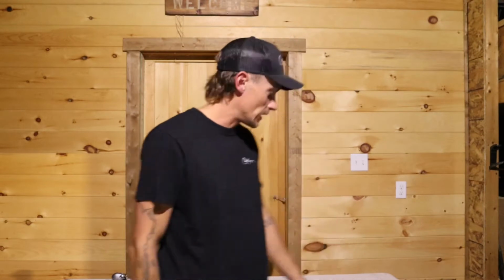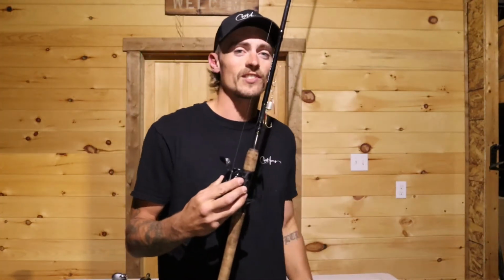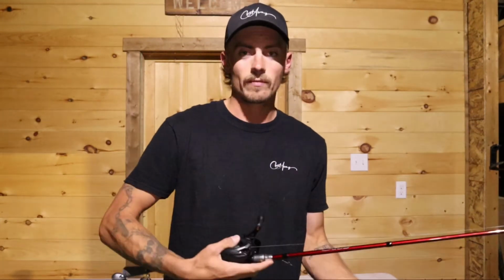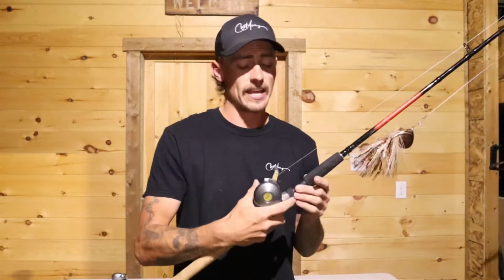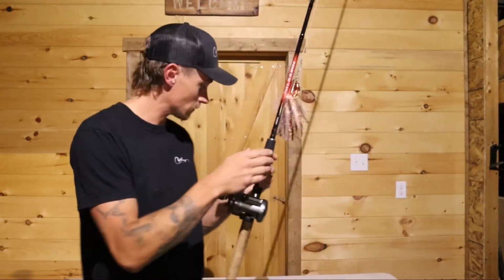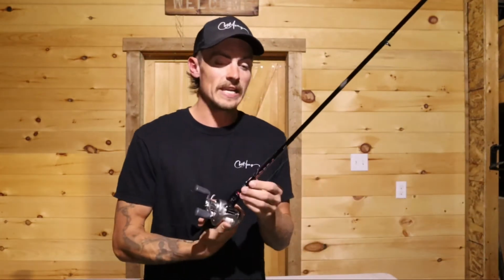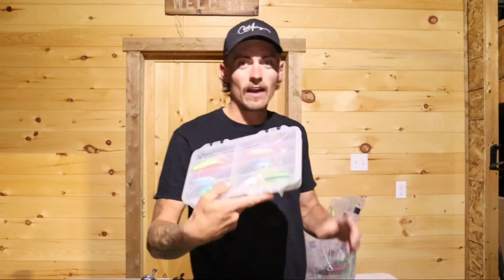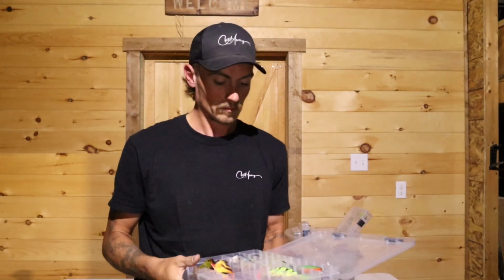Affordable Fishing Setups for Musky, Pike and Bass ($200-$250) | My GO-TO Lure to Catch Fish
For those that follow the channel that enjoy fishing or that are new to fishing and looking to grab their first baitcaster, I do a run thru of my setups to give you an idea of what I use whether I’m fishing for musky, pike or bass. I also talk a little about the lures and baits I use to target different species.